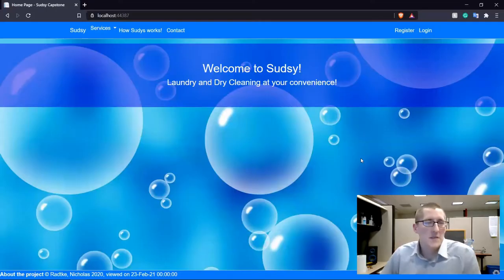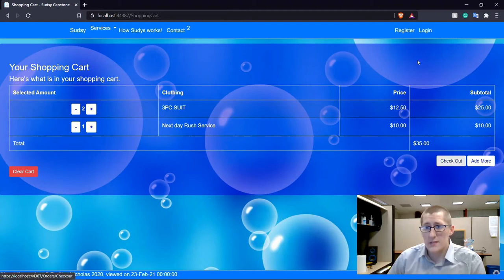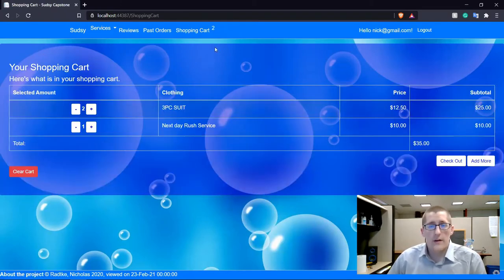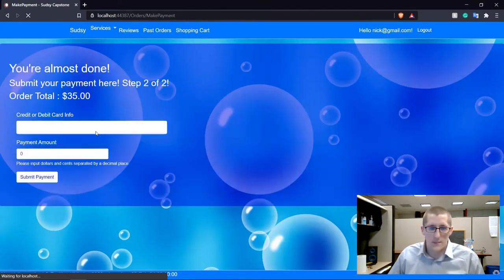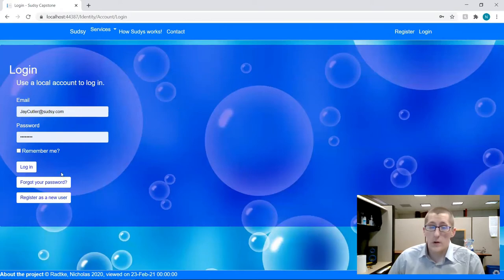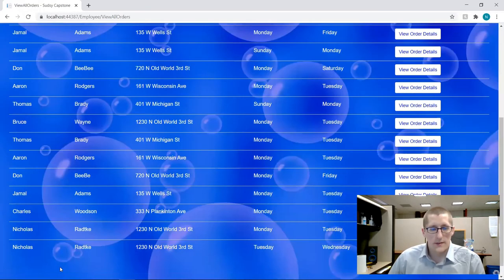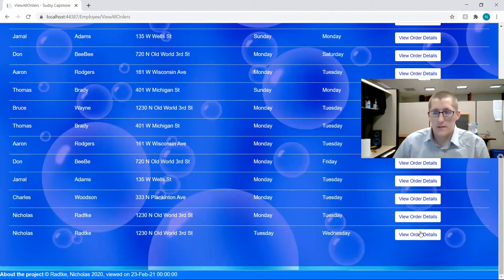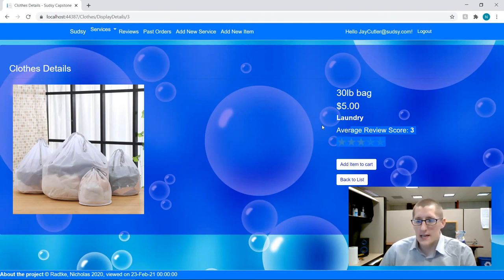Nick Radtke devCodeCamp Capstone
Nick successfully created this application from scratch after completing one of devCodeCamp's courses. In as short as 14-weeks, our code bootcamp is able to take students with limited previous knowledge and turn them into career ready Junior Developers. After students successfully complete the course and receive their certificate, our Career Services team continues that conversation to help you continue your success in the industry.

devcodecamp.comct.